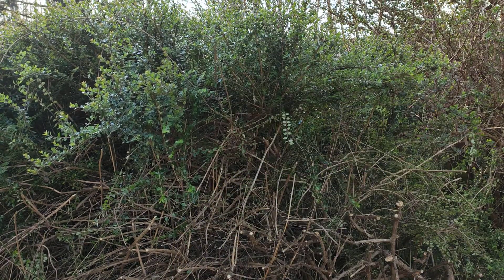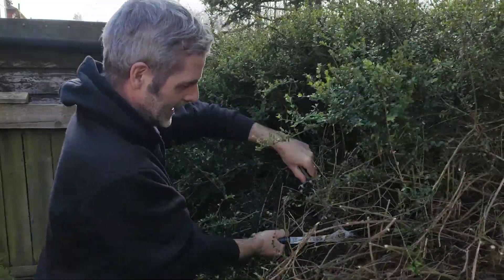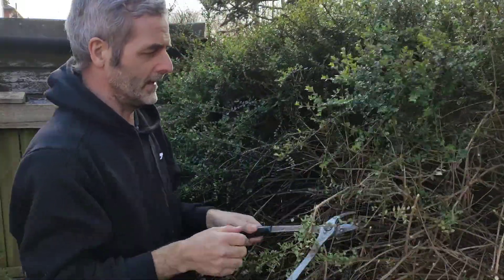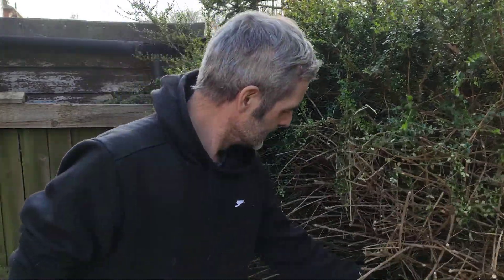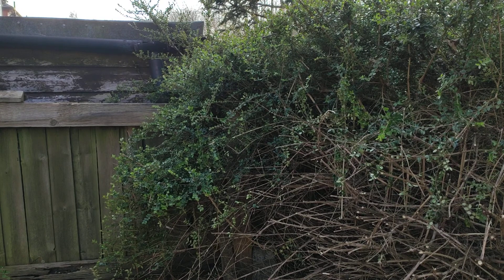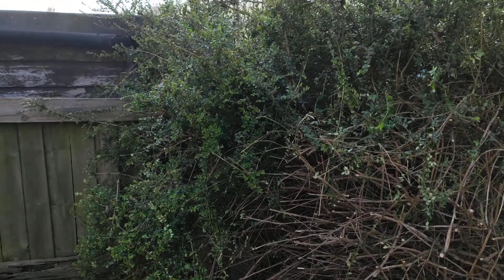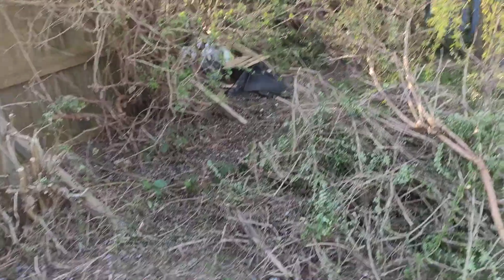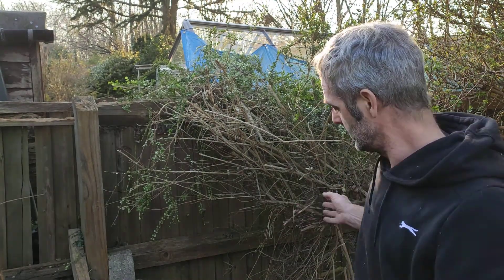Gardening -The Wannabe Gardener - Removing The Monstrosity (part 2)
Welcome to The Wannabe Gardener : ) In this gardening video I continue to tackle the Monstrosity of a shrub. I make some good progress. What is this shrub/bush? I don't know, but it has not been pruned (properly) for over two decades!  I find a nest, with eggs!